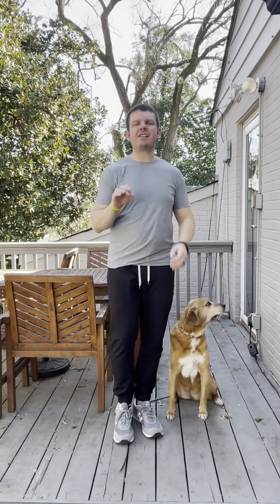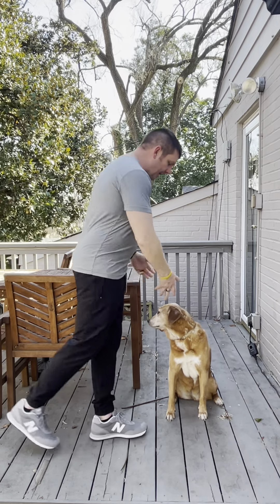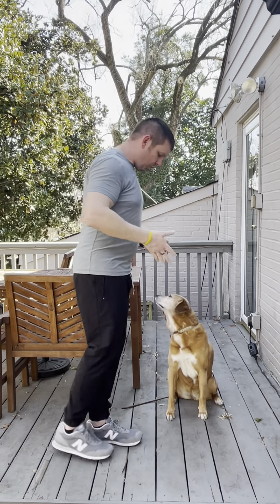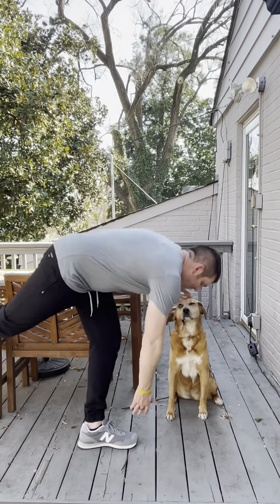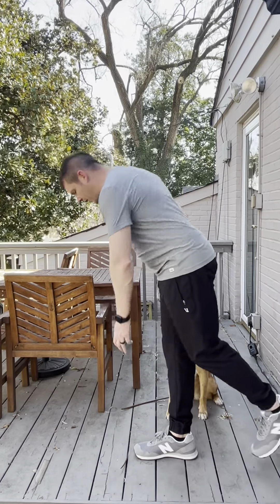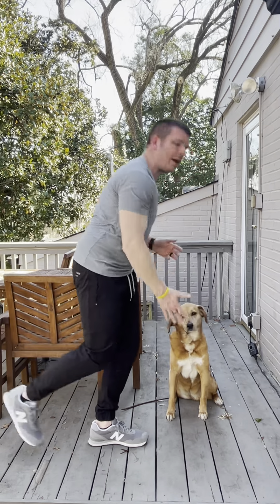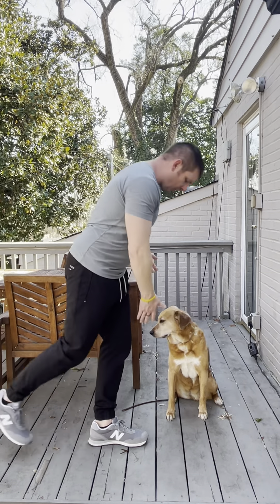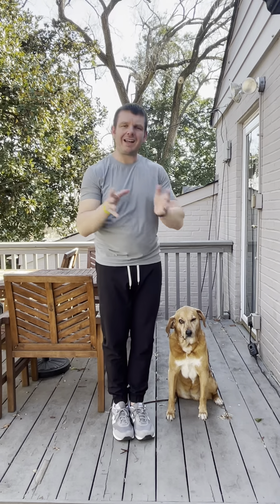Toe Touch Balance Exercise